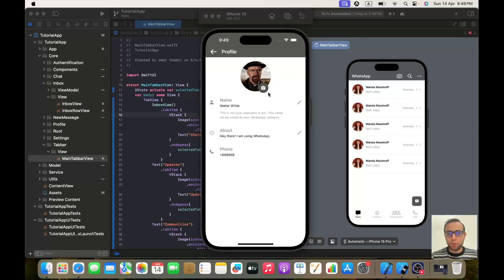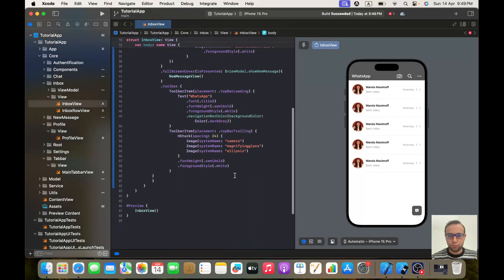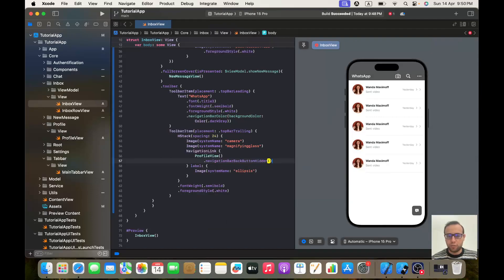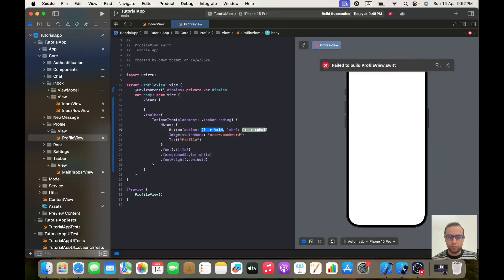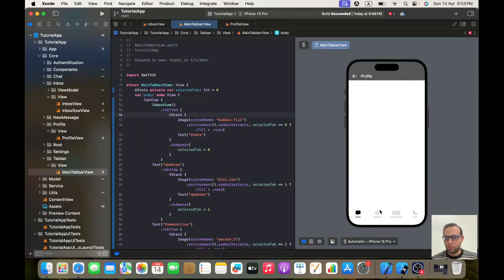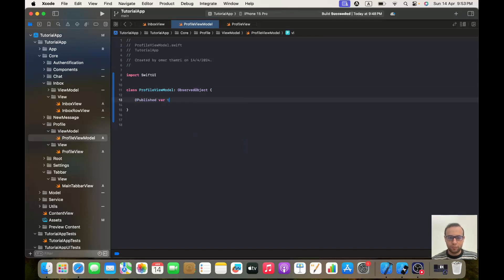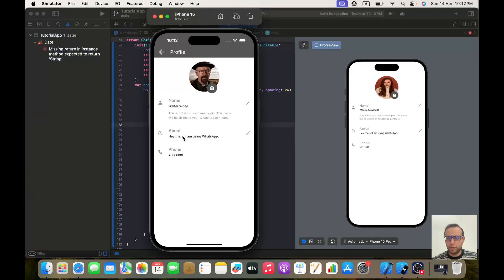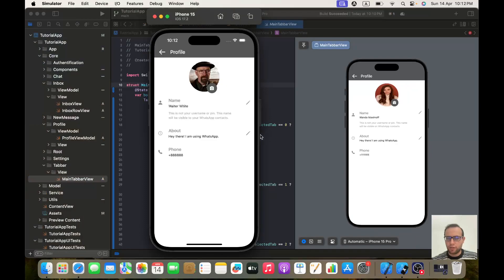SwiftUI WhatsApp Clone - Firebase - Part 9 - Profile View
Alright let's continue building whatsApp clone using swiftui and Firebase.
In this video we will implement the profile view.
In this tutorial series, you'll learn how to build a SwiftUI Firebase chat app from scratch. Whether your goal is to create a clone of WhatsApp, Messenger, Telegram, or Skype you'll gain the knowledge and skills needed to bring your chat app idea to life. Join us as we dive into SwiftUI and Firebase, and embark on the journey of creating your own feature-rich messaging platform.